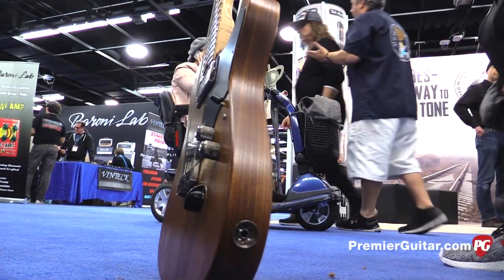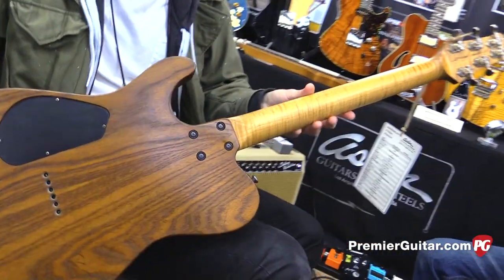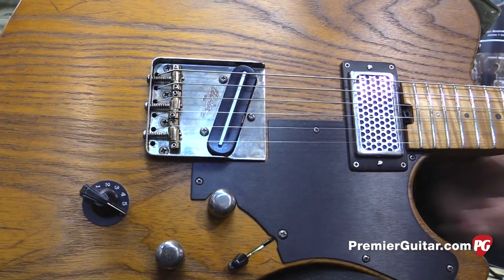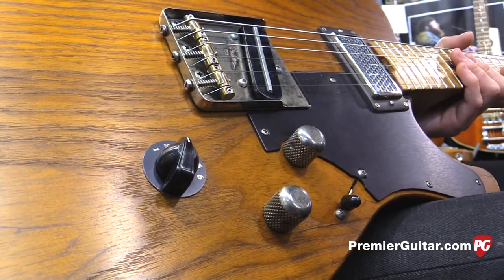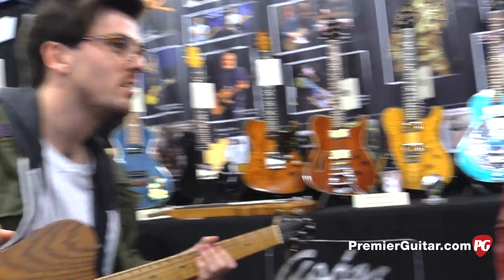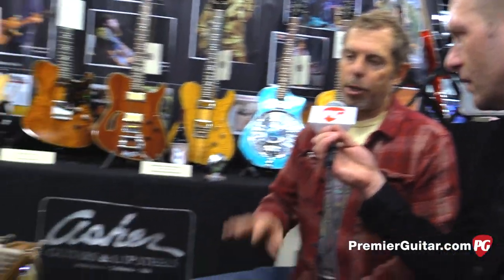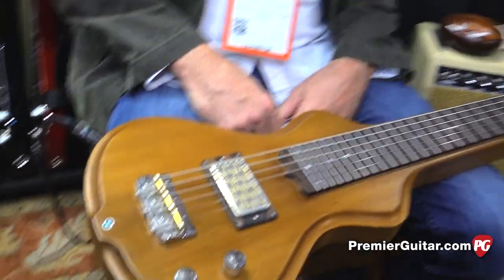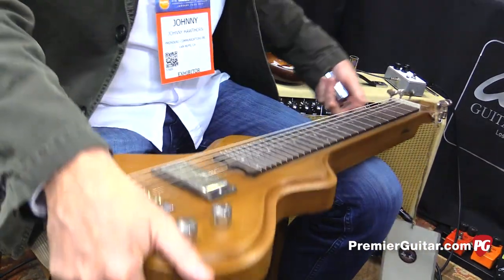NAMM '17 - Asher Guitars Vintage Series T Deluxe and Lap Steel Demos